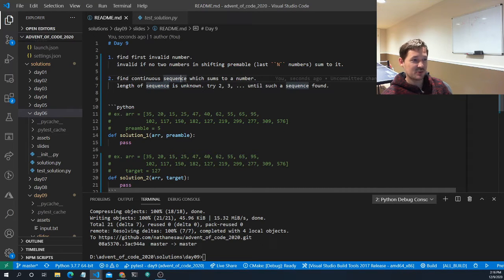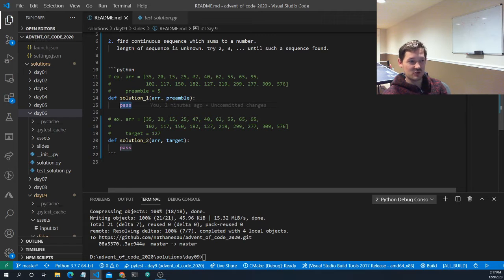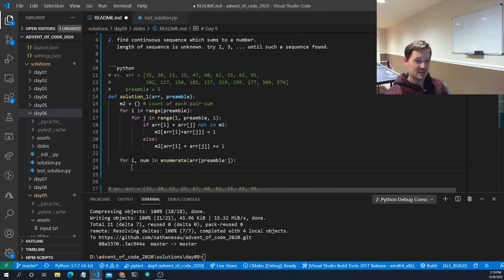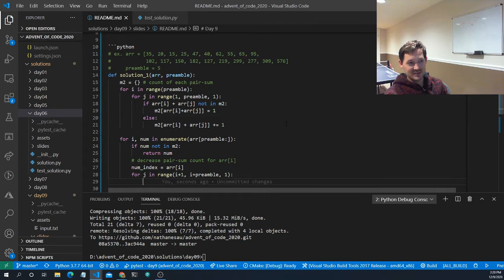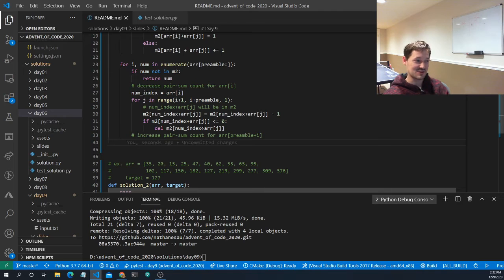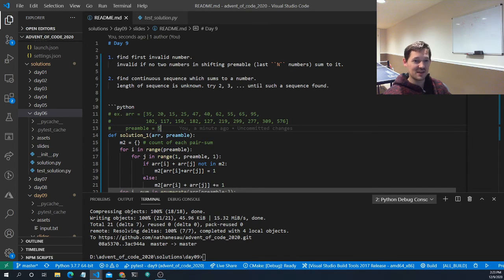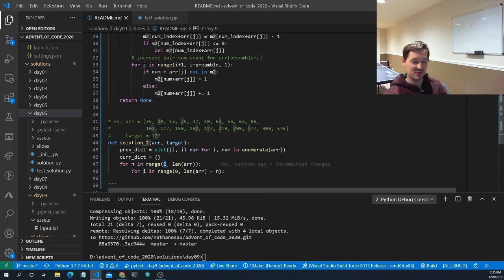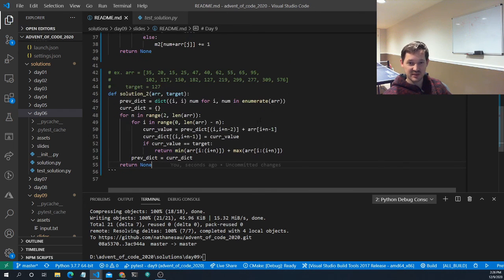Advent of Code 2020 - Day 9 Solution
Advent of Code 2020 Solution

It's that time of year again! Advent of Code! 25 days of programming challenges.